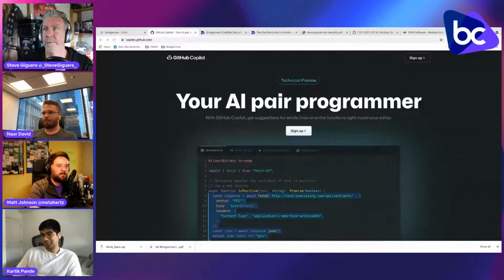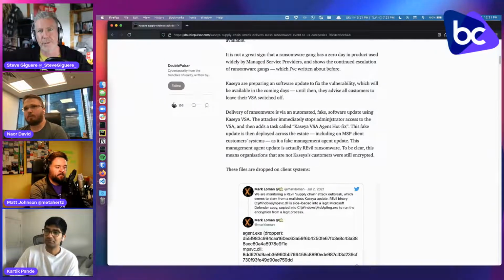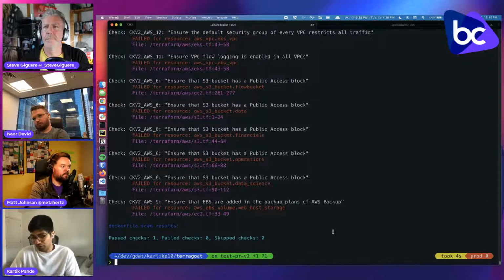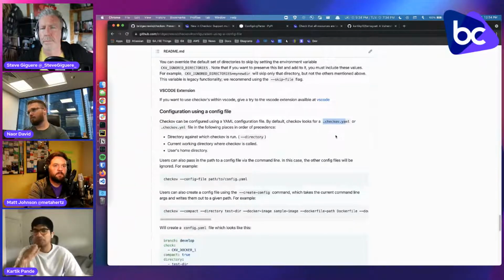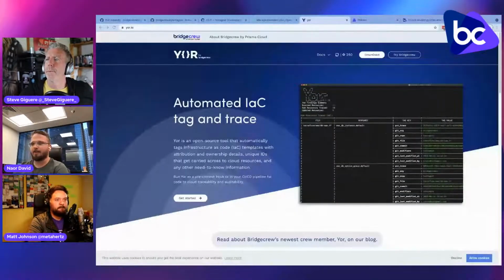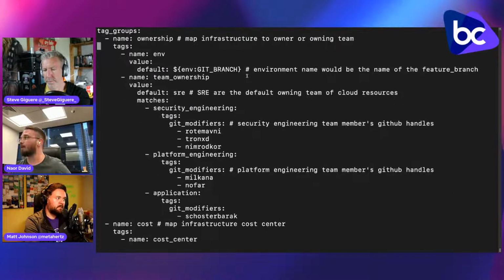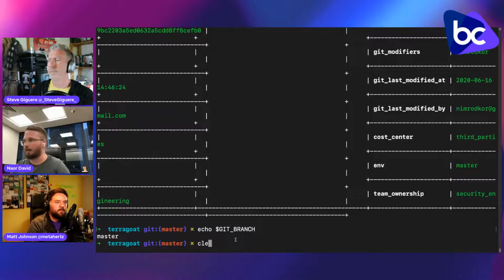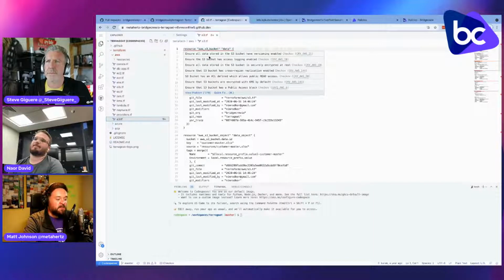Codified Security - Office Hours EP 9 - New Checkov and Yor Config Files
Welcome to Codified Security Office Hours by Bridgecrew!

In this episode Developer Advocates Matt Johnson and Steve Giguere will be diving into the new config files for both Checkov and Yor with guest engineers Naor David and Kartik Pande on hand to take questions and discuss use cases.